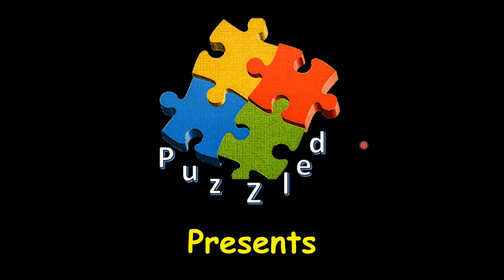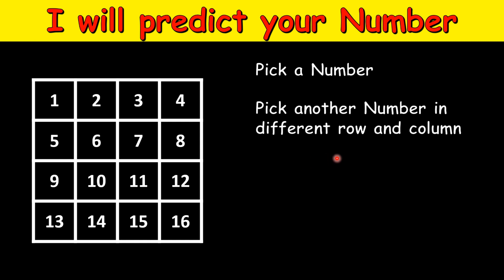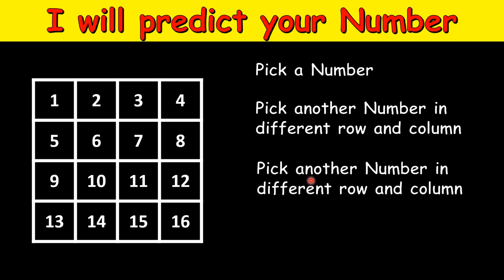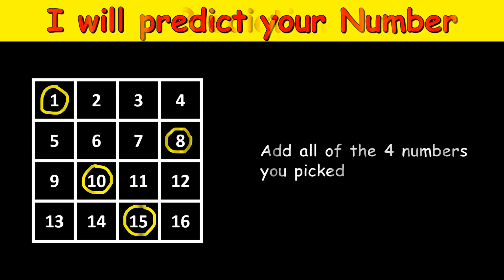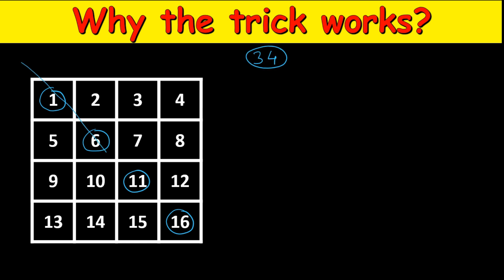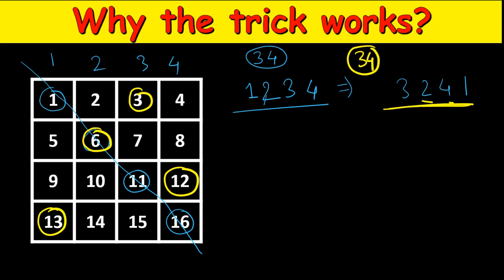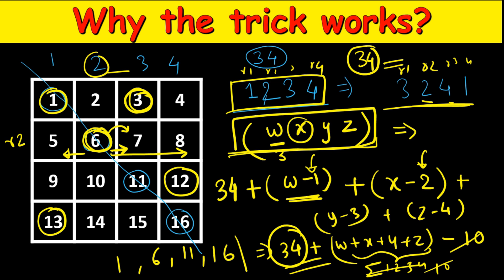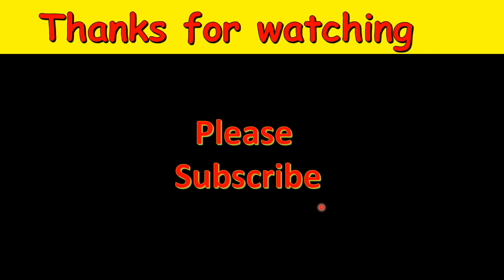Number Prediction | I Will Predict Your Number | Magic Trick | Math Puzzle | Trick Explained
Pick 4 numbers from different rows and columns. I will predict the sum of your numbers. Watch the complete video for explanation of the trick.